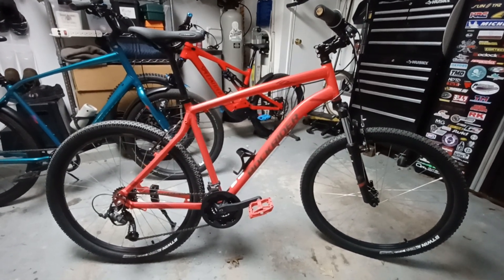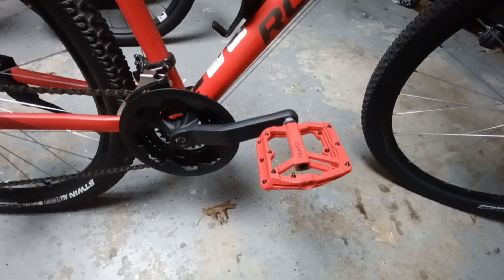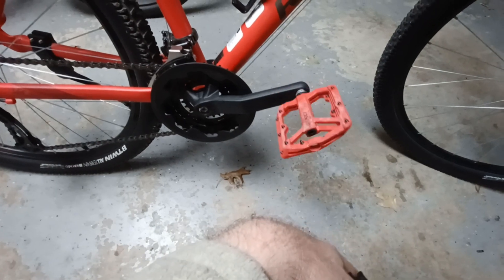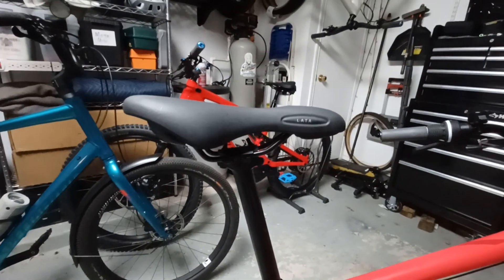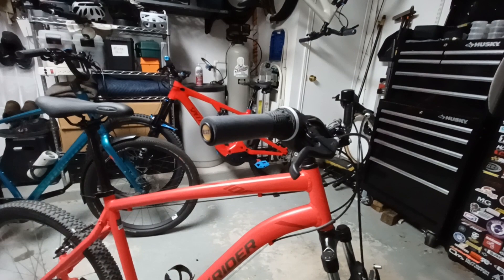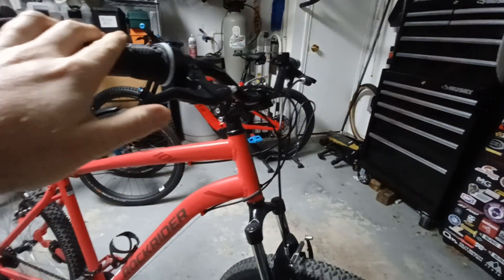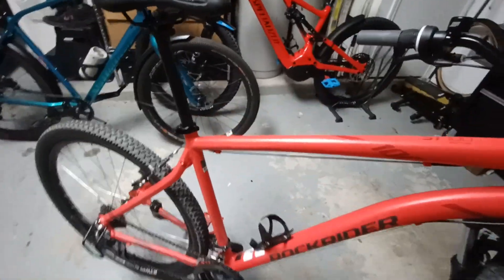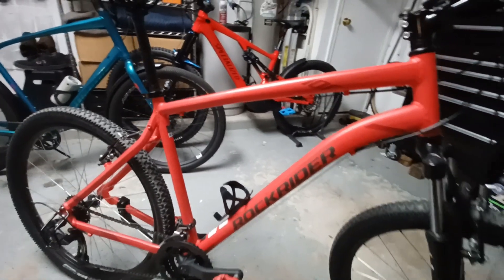Decathlon Rockrider ST100 Upgrades and Final Thoughts ($98 Walmart Bike)